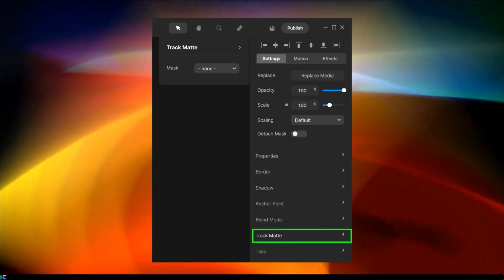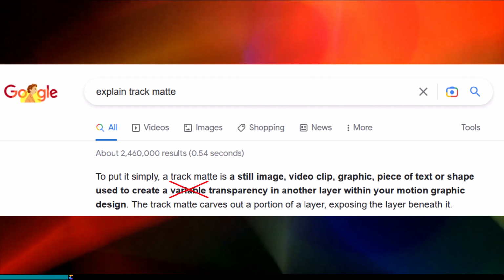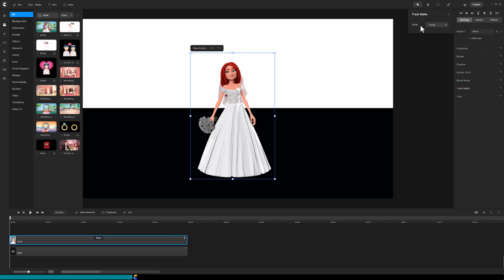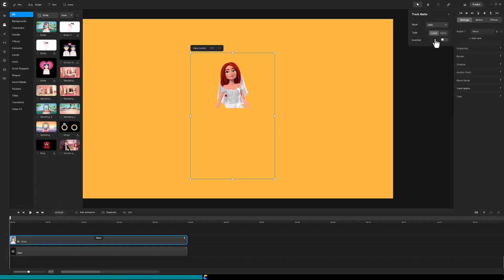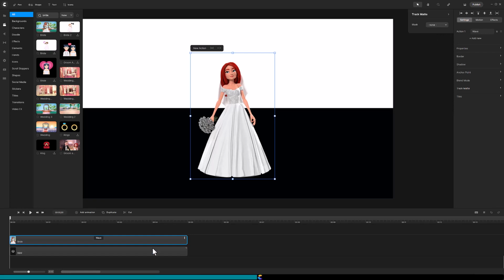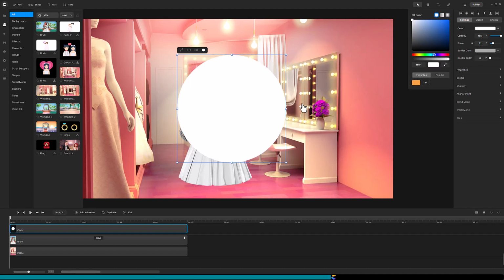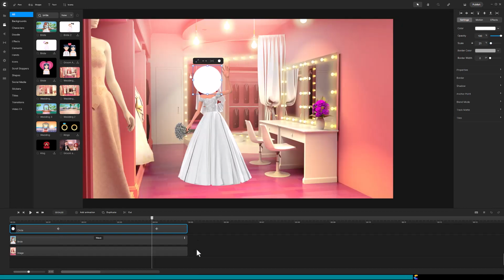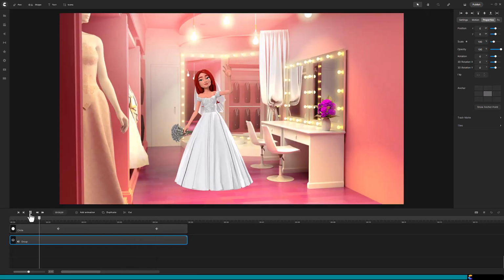CSPro Beginner Tutorial:Track Matte Basics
If you are intimidated by the Track Matte feature, this tutorial shares how to use a track matte to control what is visible or invisible.
Even my interrupting neighbor was able to figure it out. Well, almost.